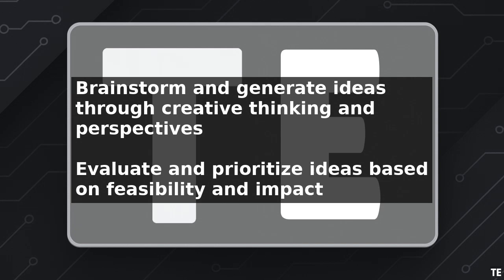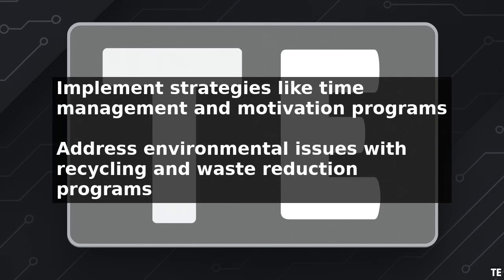And The Solutions To Solve It (2025)